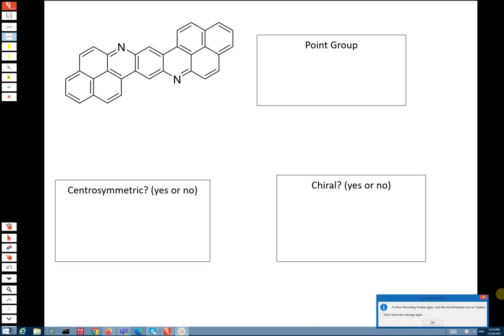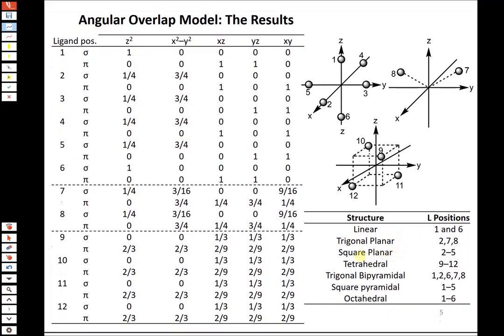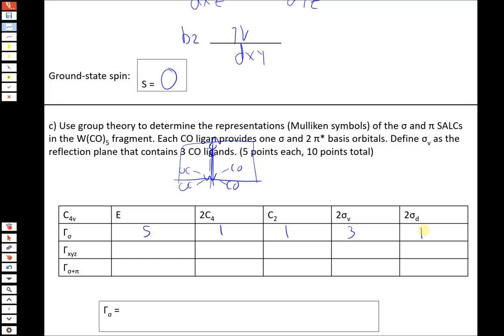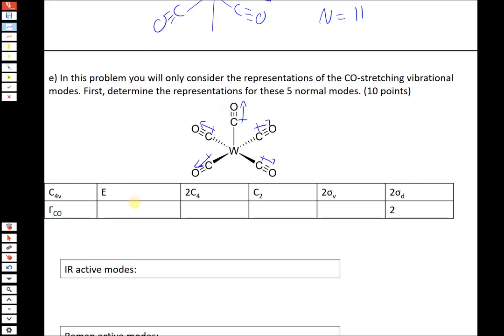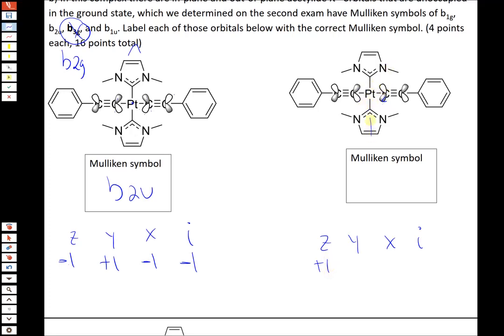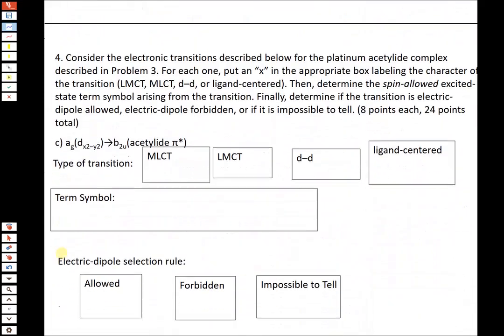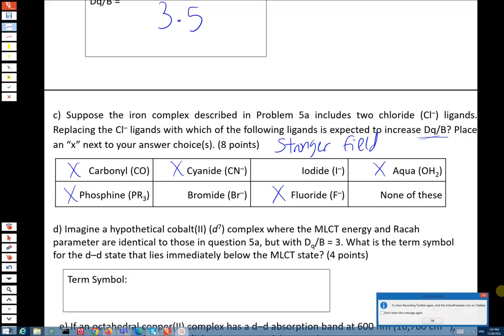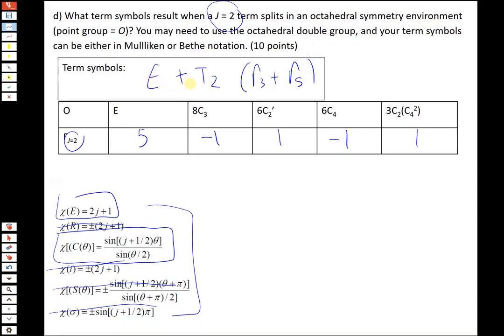CHEM 6374 Final Exam Solutions